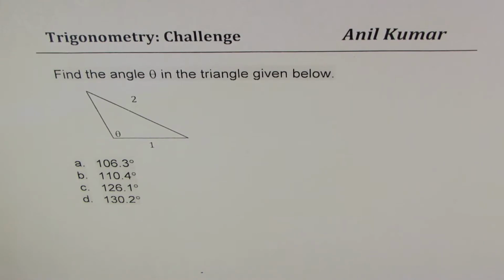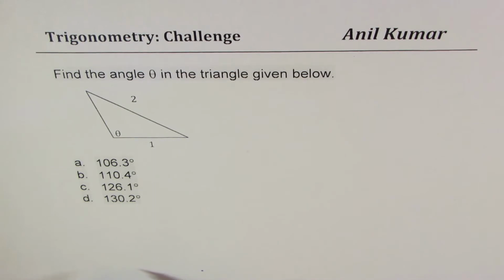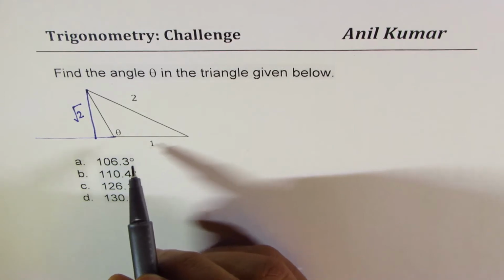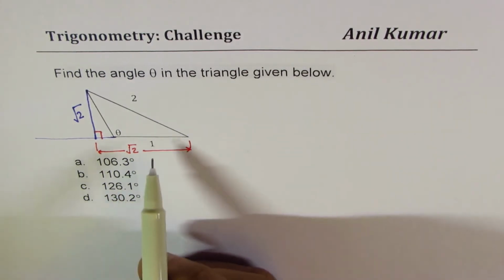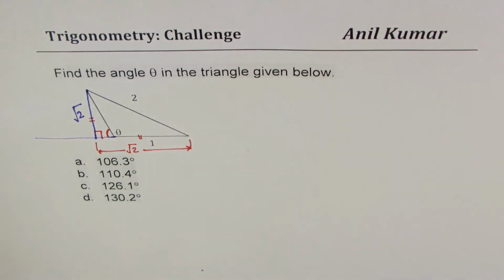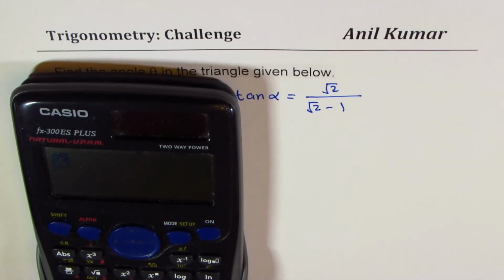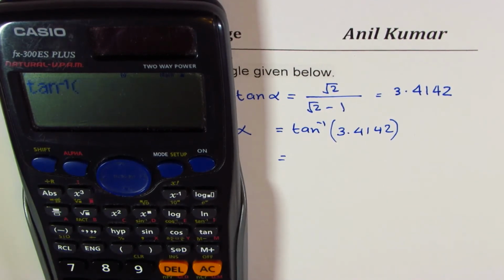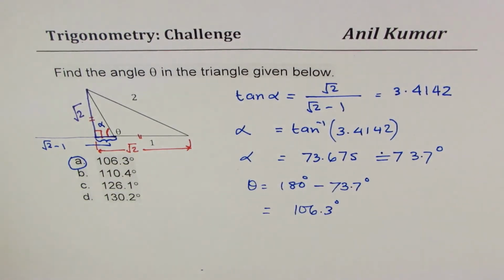Trigonometry Challenge for IB AP IIT JEE Students